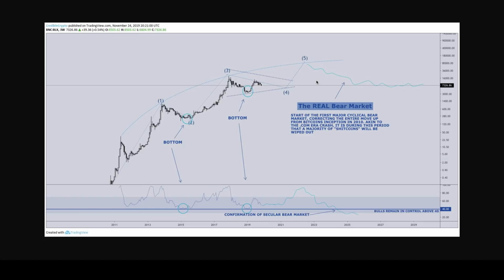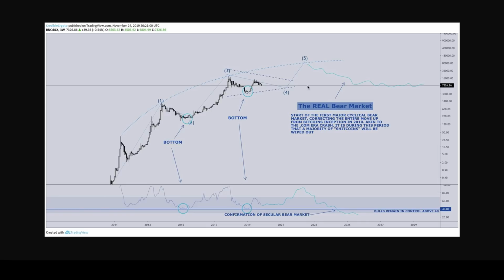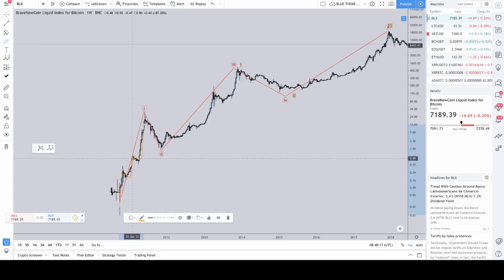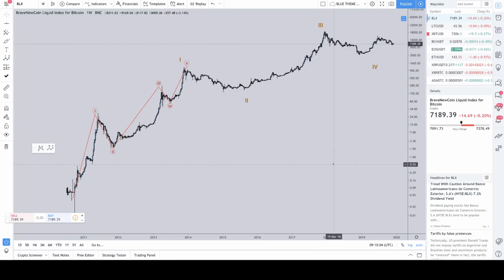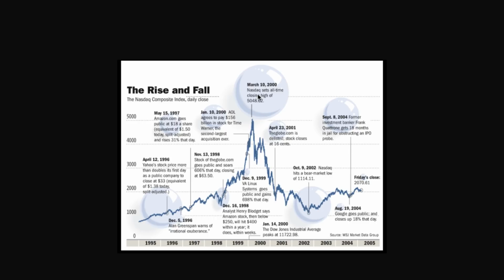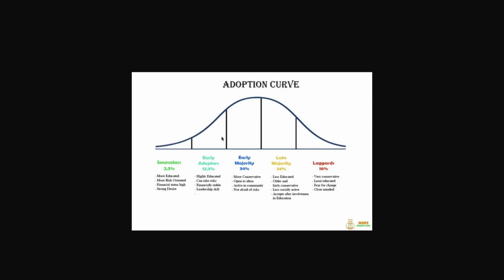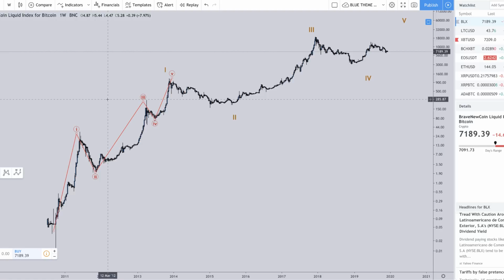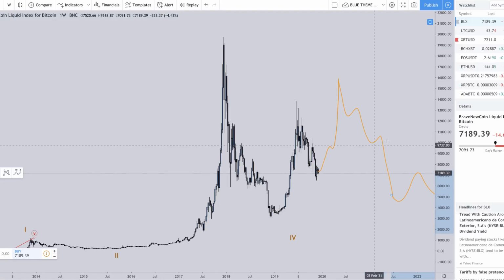Why the BIGGEST BITCOIN BULL RUN Is Yet To Come!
Why I believe the BTC top at 20k was NOT the end of our major bullish cycle and why I believe we have ONE MORE major bull run left before we see a larger bear market.